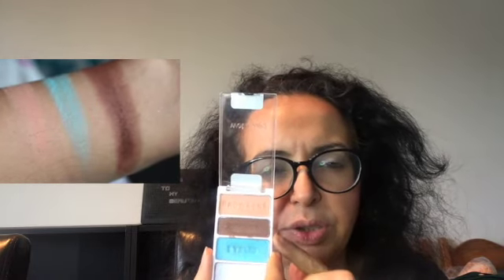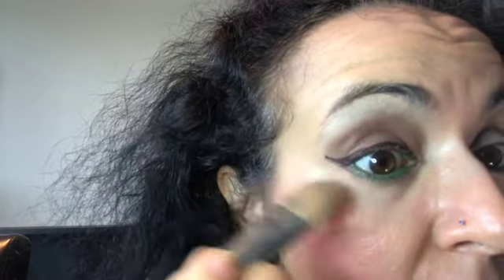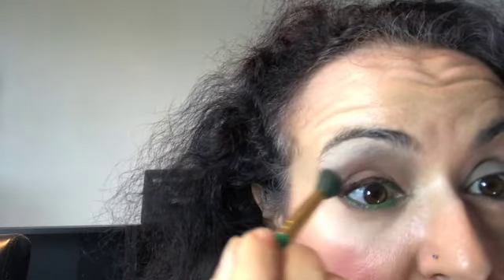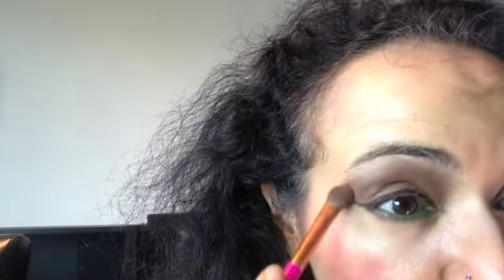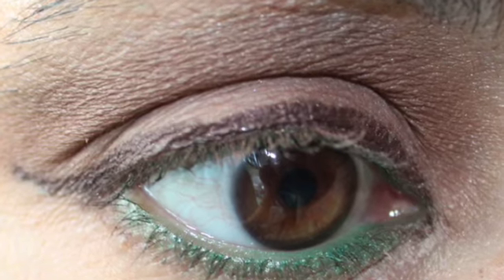Easy eye makeup look w/ wetnwild & Kiko Milano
hello everyone.
Welcome to my beautyverse.
I am showing you how to create easy eye makeup looks with my Wet N' Wild eyeshadow palettes which I have found in a cheap store in Antwerp.
I will pull those into my 'Pan those Eyeshadows' Project pan.

Love, T.

Influenster: @fkranich